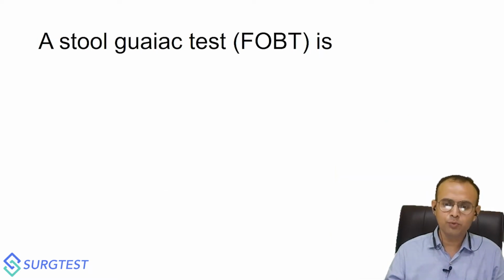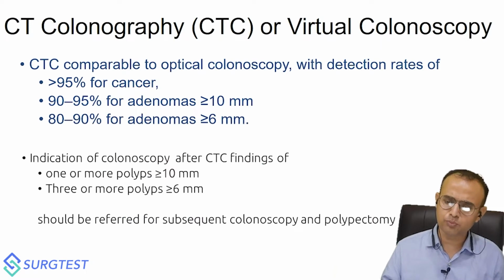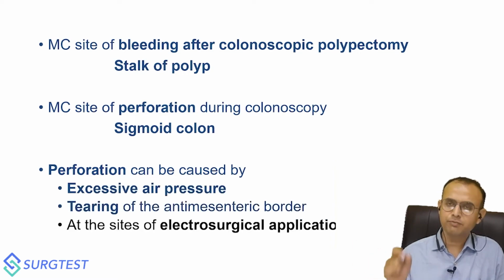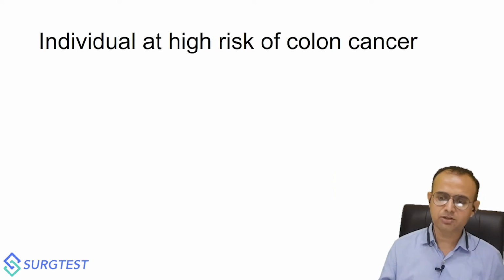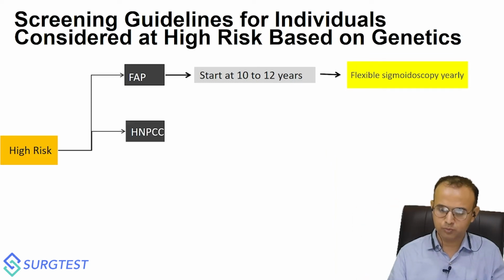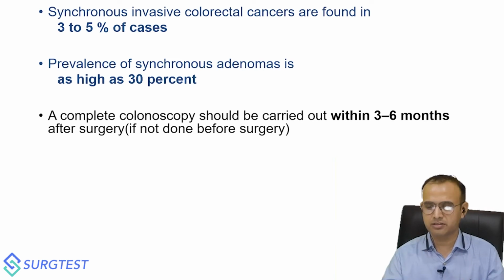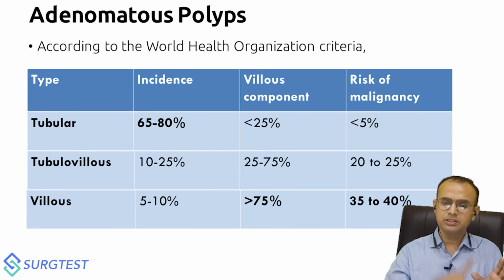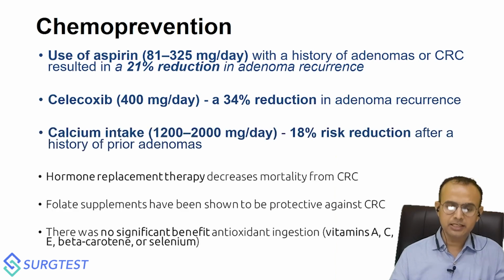Colon Cancer Screening | NEET SS Surgery High yield topics MCQs Discussion by Dr Samrat Jankar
Watch Dr Samrat Jankar discuss Colon Cancer Screening a very high yield topic in NEET SS Surgery and INISS Surgery

This video is one of several lessons taught by Dr Samrat Jankar in the new General Surgery Video Lectures for NEET SS 2022, available on the Surgtest app.

To dive into the details of the recorded, General Surgery video lectures, check out the course brochure